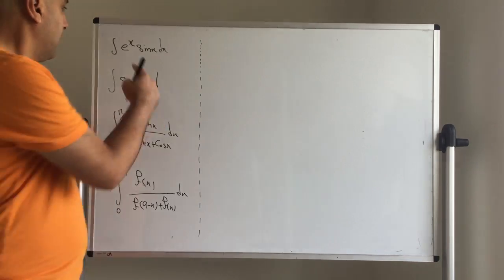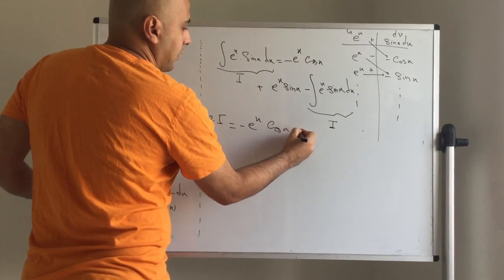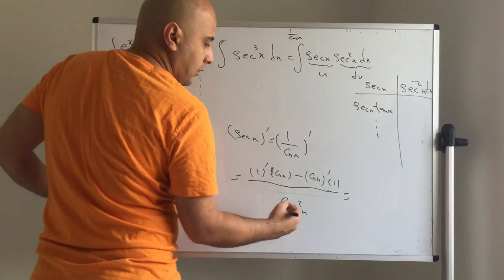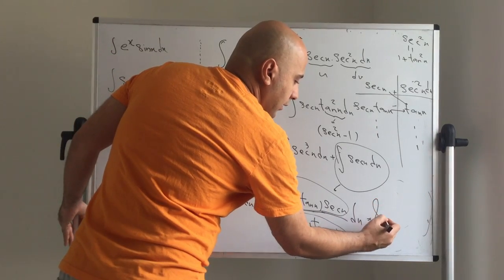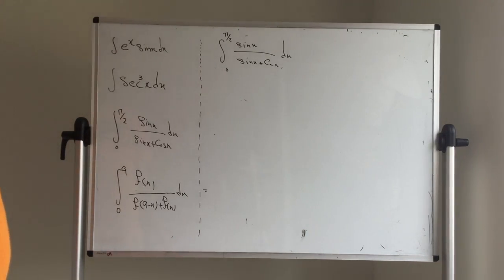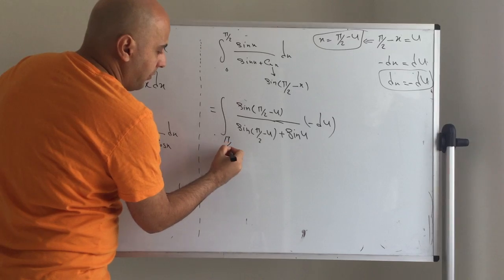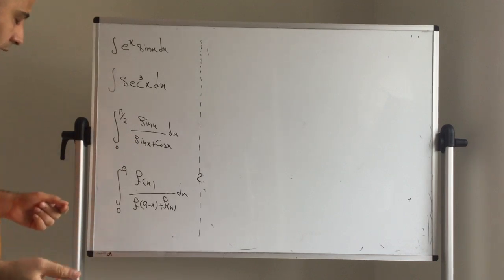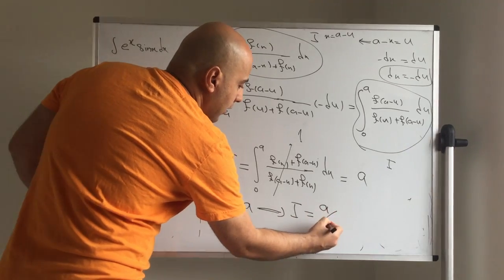Reflective integrals (nice examples)- integration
In some integrals, during using different methods we see that the same integral appears! In this regard, this video tries to present some interesting examples. Although the level of the English is not advanced, the language of mathematics is clear. Enjoy! :))